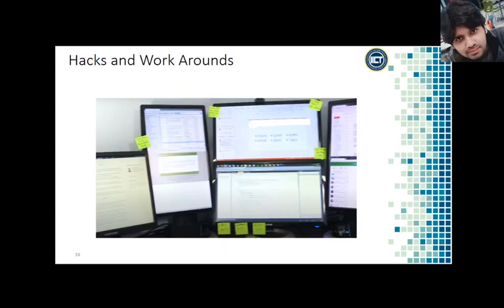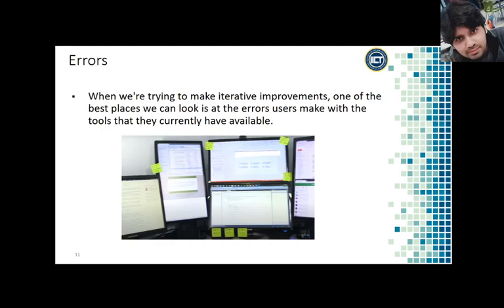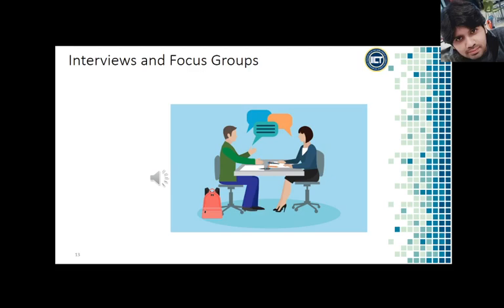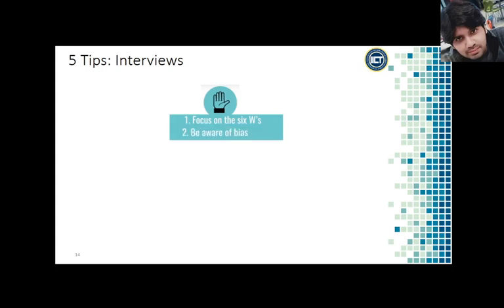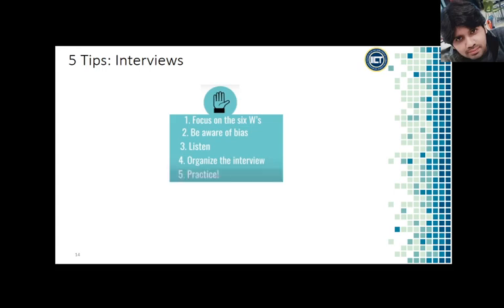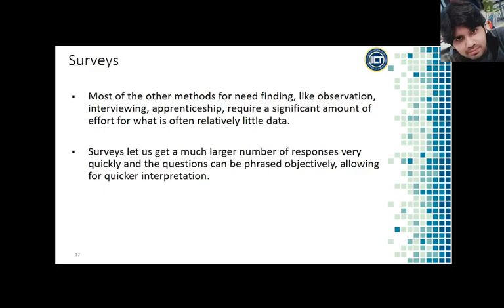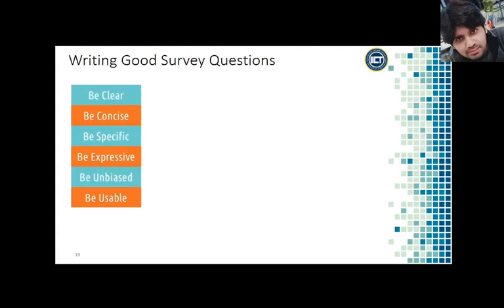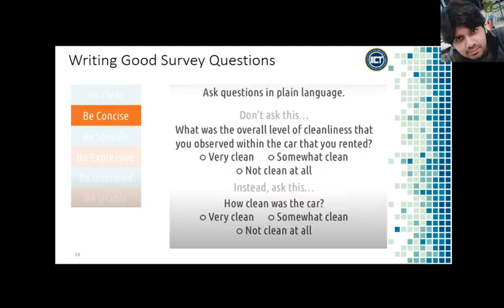HCI Needfinding part 2